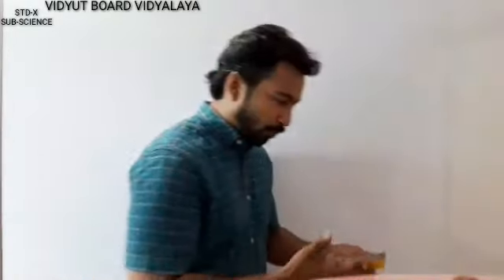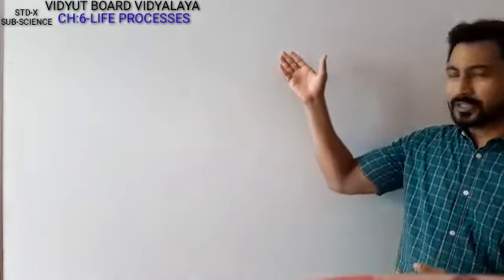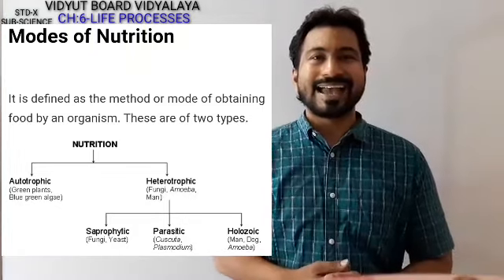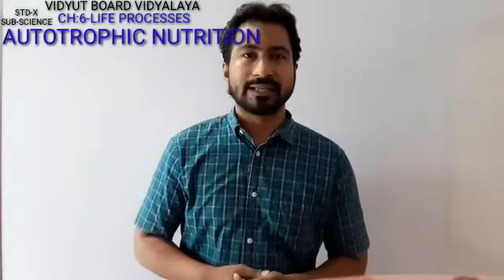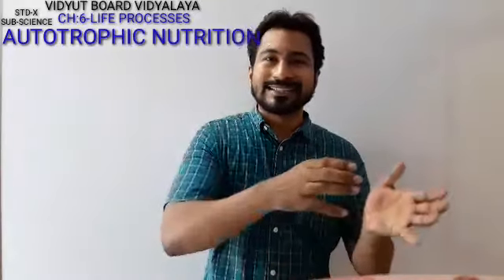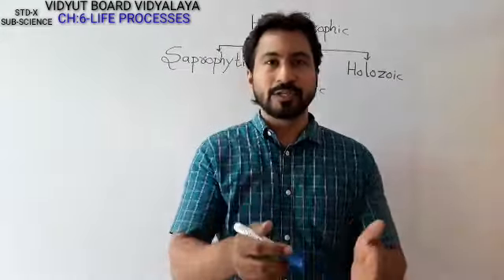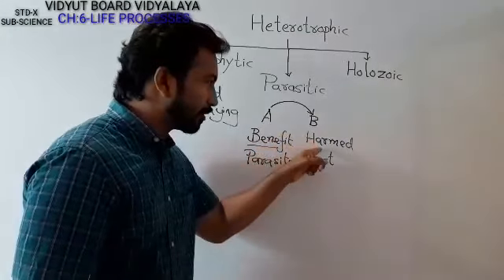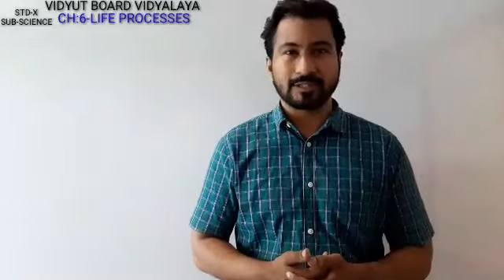117, STD-10| SUBJECT:SCIENCE CH-6 LIFE PROCESSES PART - 1 BHAGYESH THAKKAR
STD-10, SUBJECT:SCIENCE, CH-6 ,LIFE PROCESSES PART - 1, BHAGYESH THAKKAR, NUTRITION, AUTOTROPHIC  NUTRITION

Science ,Std-10,Biology,Chapter 6(Part-1),LIFE PROCESSES, BHAGYESH THAKKAR , Motivational Speaker